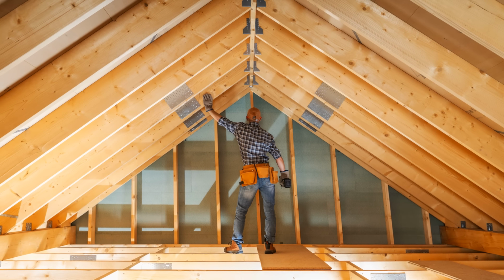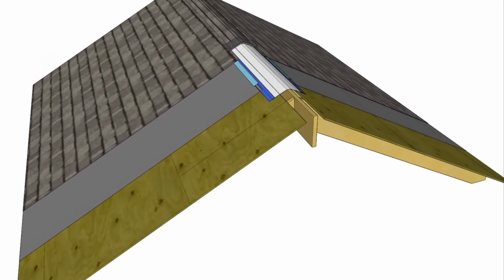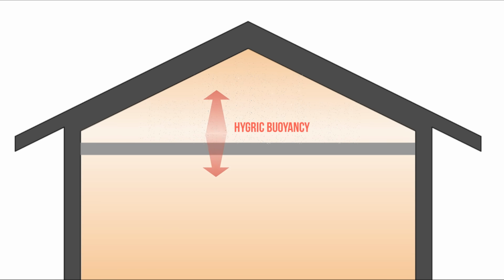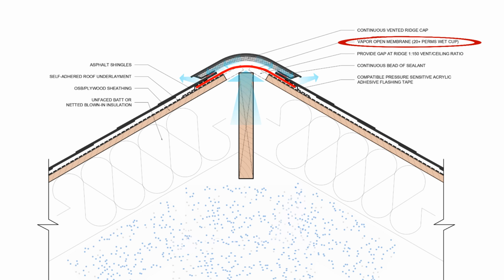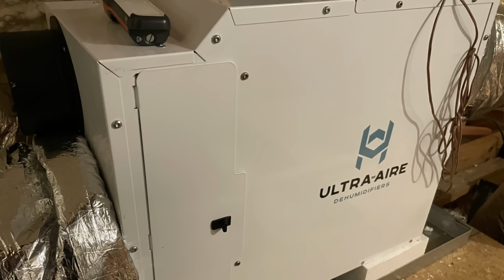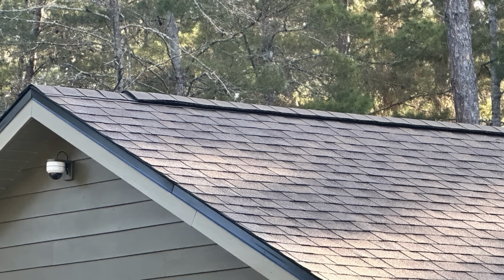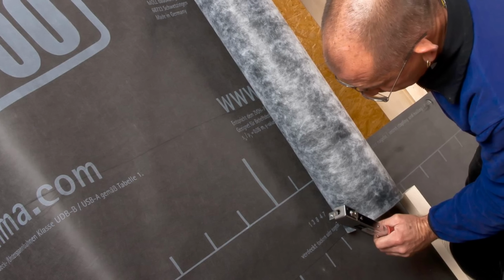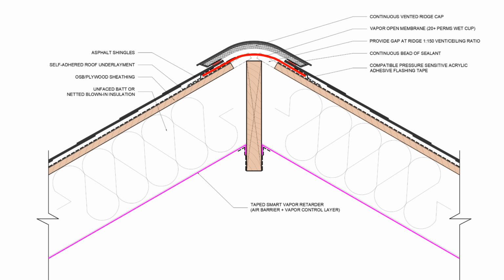Vapor Diffusion Ports Explained...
In this video we break down vapor diffusion ports, a strategy for managing moisture in unvented roof assemblies in warm climates (IECC zones 1-3) using a highly vapor permeable membrane at the roof ridge. Unlike traditional ridge vents, diffusion ports are airtight and watertight, while allowing vapor to escape without air infiltration. This method enables the use of fibrous insulation without exterior insulation or spray foam, reducing cost and complexity.

Moisture Performance of Unvented Attics With Vapor Diffusion Ports in Hot, Humid Climates (DOE)

Field Testing Unvented Roofs with Asphalt Shingles in Cold and Hot Humid Climates

Monitoring of Unvented Roofs with Diffusion Vents and Interior Vapor Control in a Cold Climate